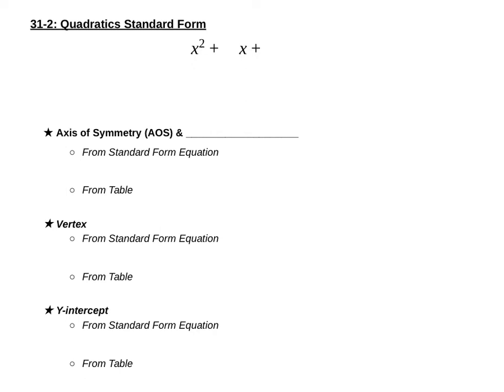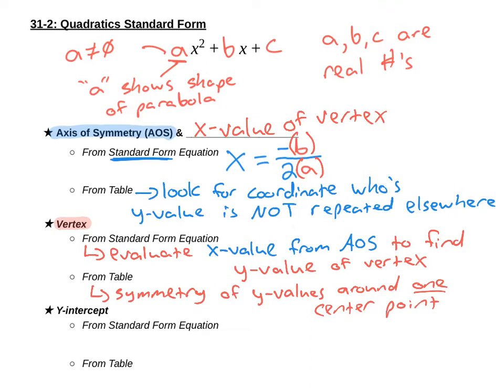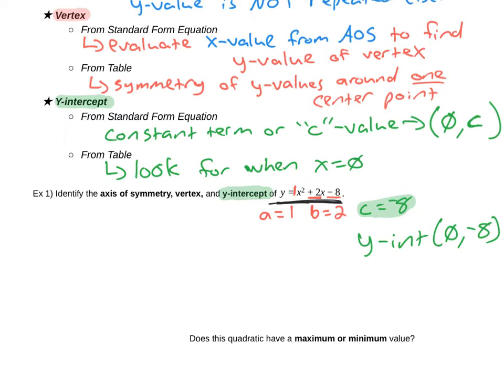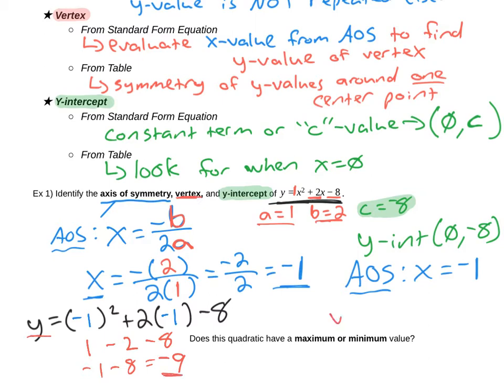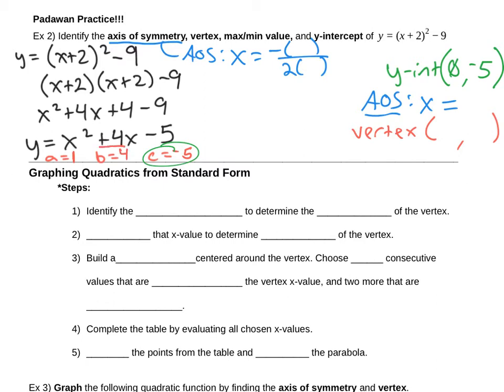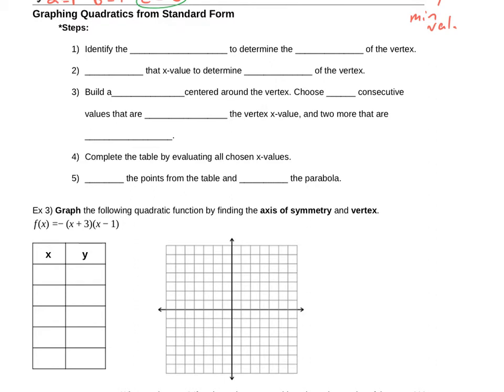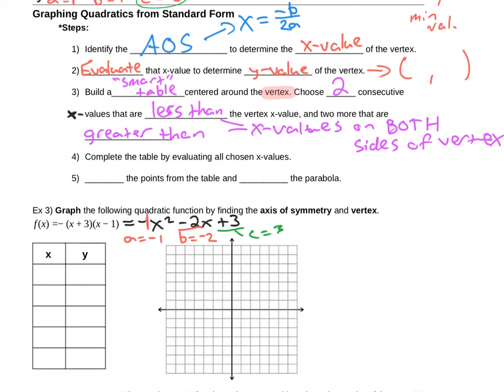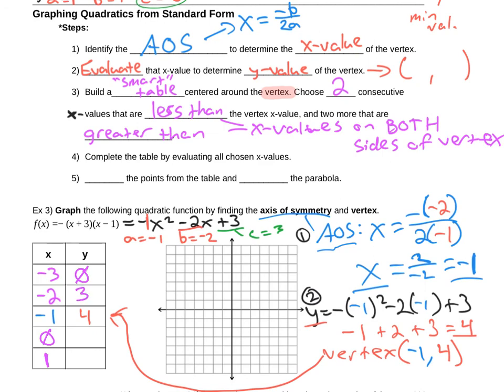Standard Form of Quadratics - Part 1